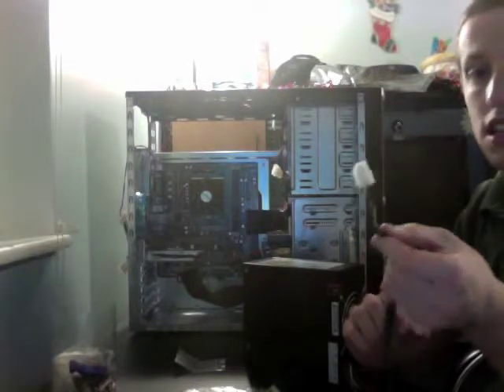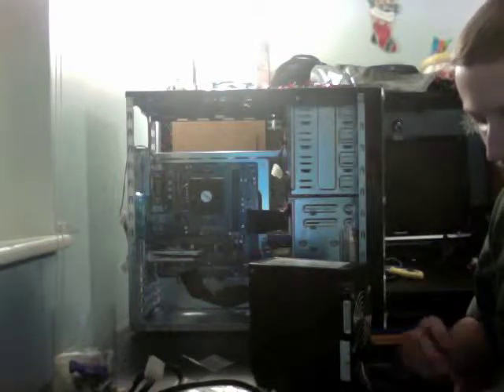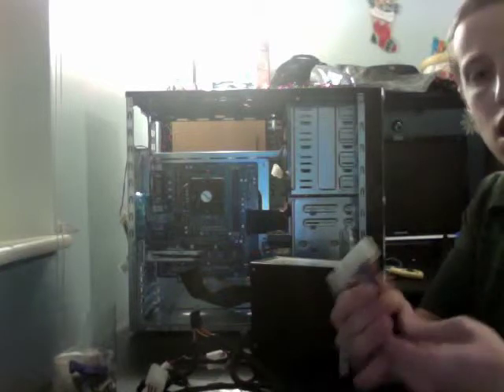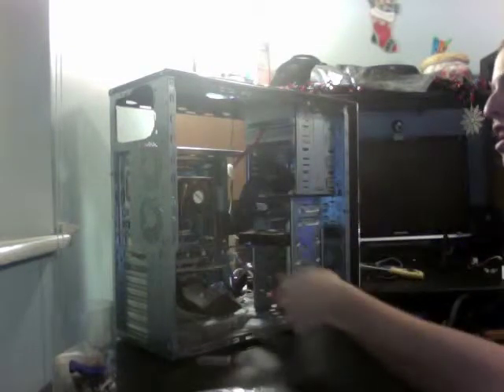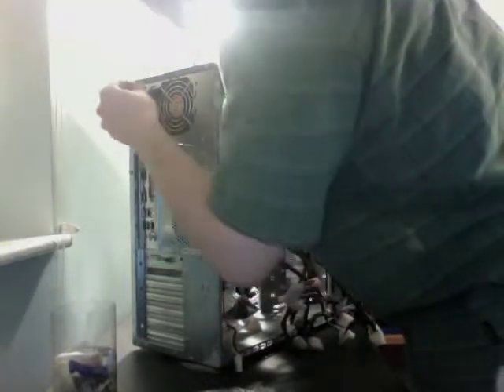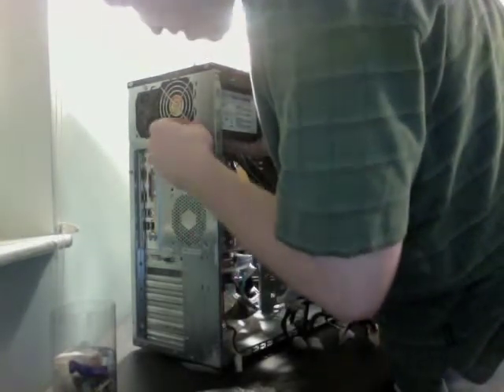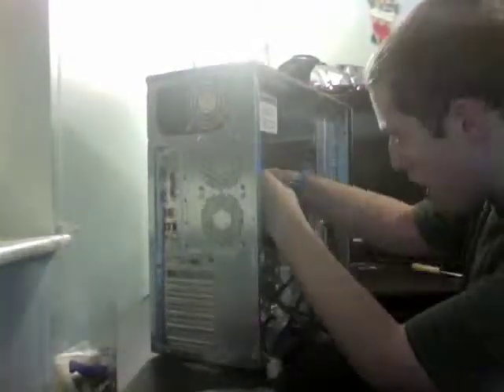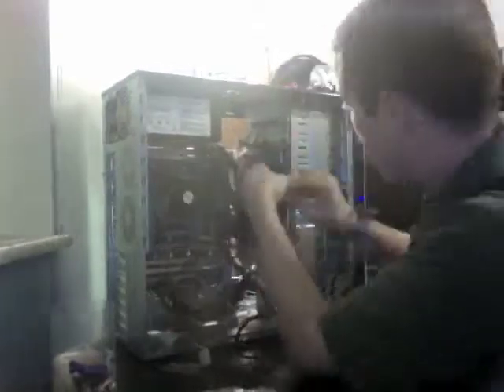Tip 32 - Build a Computer - Part 7 - Power Supply & Cable Management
This shows you how I install a power supply and do cable management.